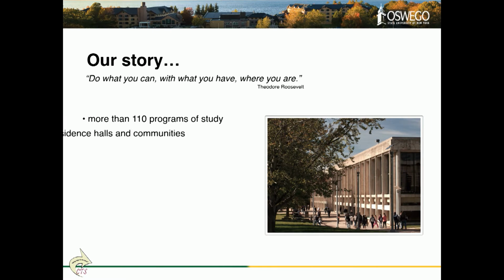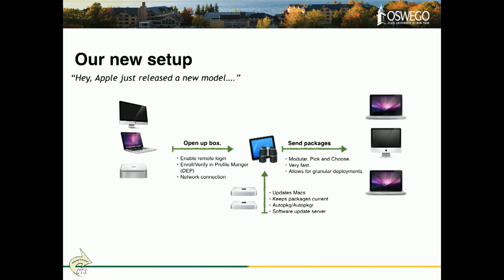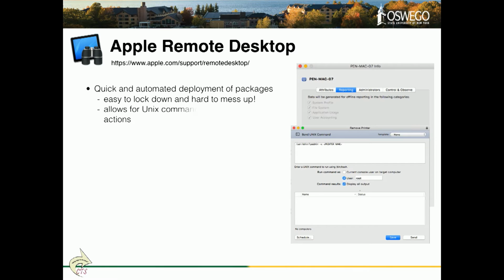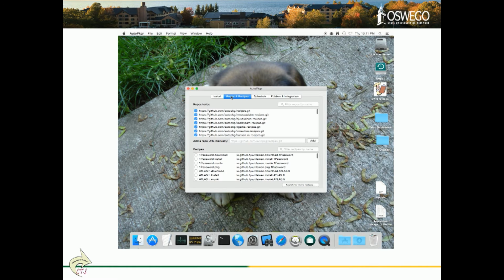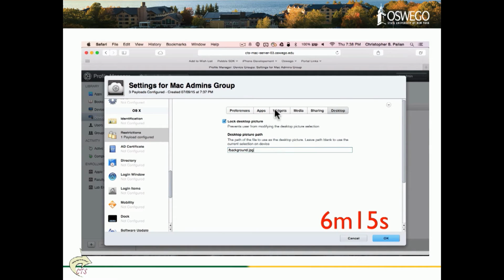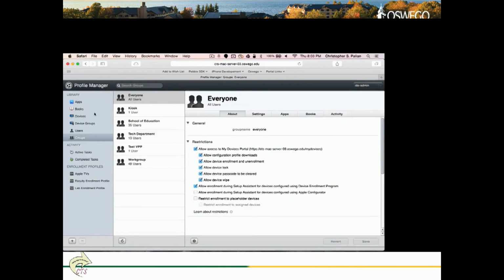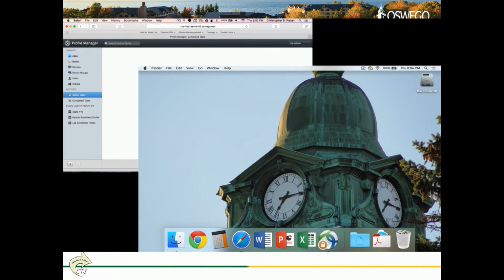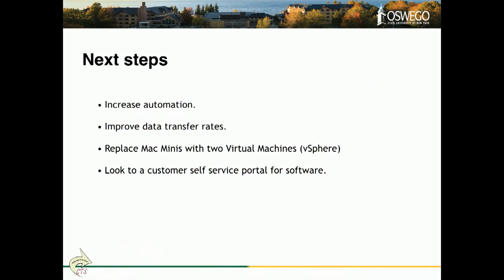The complete recipe for managing your Apple environment v2.0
Speakers:  David Kahn, Christopher Palian, Nicholas Sperduti

Mac OS and iOS management: Taking a good look at how we leveraged the power of existing (and very cheap) tools such as Profile Manager, Apple Remote Desktop with GIT, and Server.app to simplify and automate our jobs in higher education.